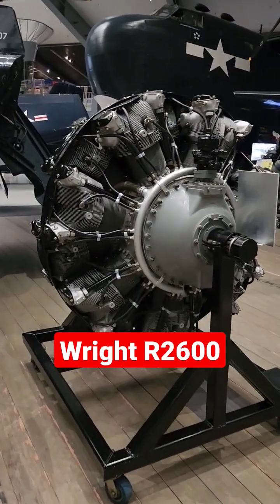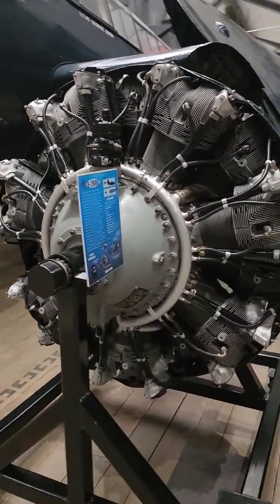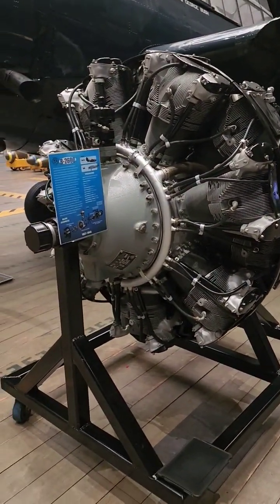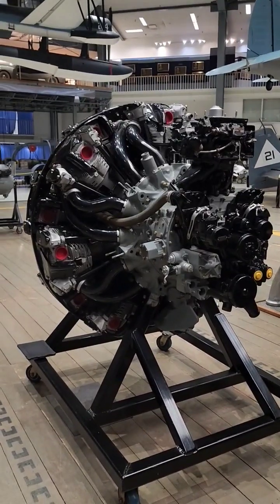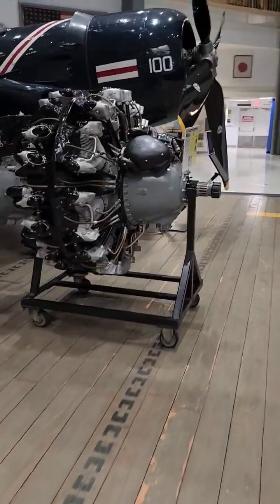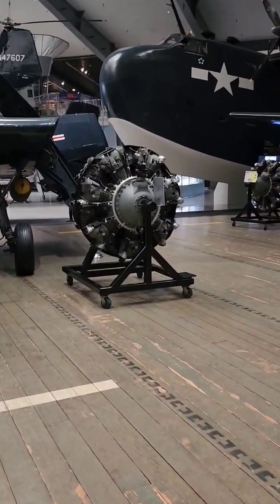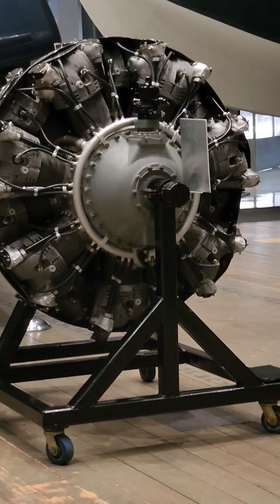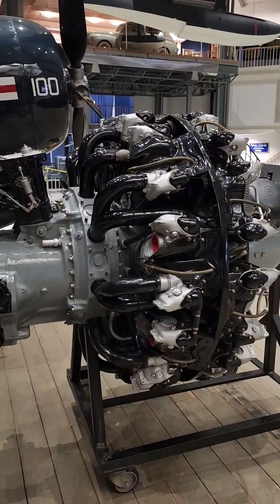What's the main difference between the R2600 and the R2800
The Wright R2600 doesn't get much love in WW2, yet it powered so many airplanes. It was our 'backup' big radial. The R2800 got most the glory.